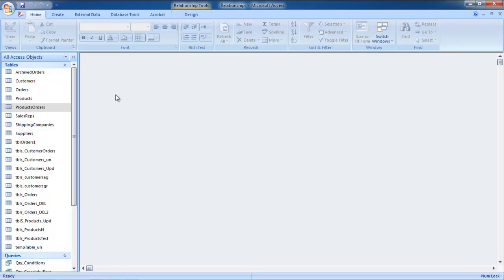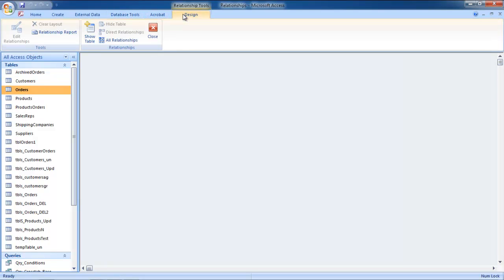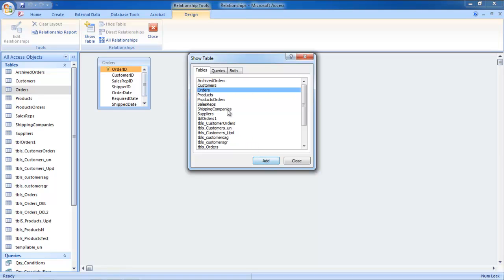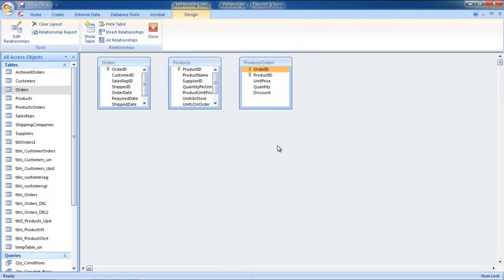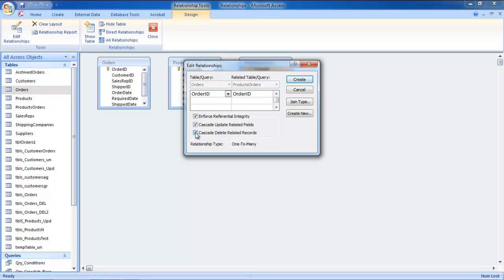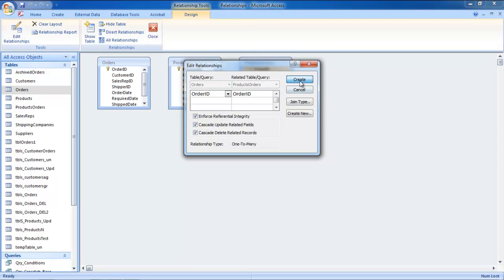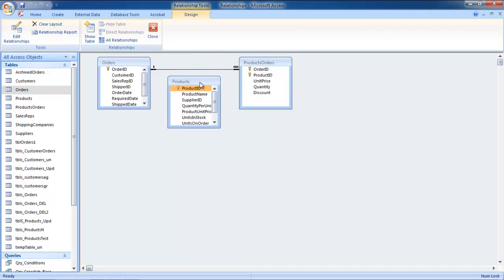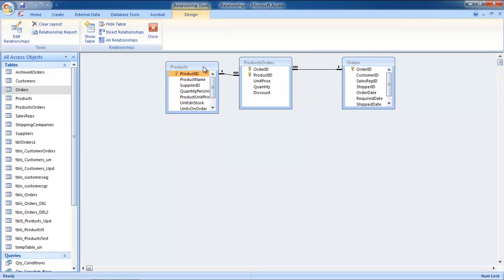How to Create a Many-to-Many Relationship in Microsoft Access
In this tutorial, we will teach you how to create a Many-to-Many Relationship in Microsoft Access.

Follow this step by step guide to learn how to create a many-to-many relationship between tables in Microsoft Access.

Relationships in Microsoft Access refer to different tables that are linked to one another. A primary field of one table might be the foreign key of another. One such relationship is the many-to-many relationship.
A many-to-many relationship describes a scenario when a single record in a certain table can relate to numerous records in another table. And a single record in the second table can relate to many records in the first one.

Step 1 -- Click on relationships

For the purpose of this tutorial, we will be using a pre-existing database. Once you have opened the database, simply go to the database tools tab and click on the relationships button. This will open up the relationships in Microsoft Access database.

Step 2 -- Show table option

Next, click on the show table button available under the design tab.

Step 3 -- Add tables

As a result, a new dialog box will appear on your screen. Over there, add the tables that you want to establish a relationship between.

Step 4 -- Establish a many-to-many relationship

For the purpose of this tutorial, we will add the orders and products table. We will also add the junction table. You can establish a many to many relationship by adding the primary keys from both the other tables to a third a table, called a junction table. Simply drag and drop the field common to both the junction table and the order table. Check the "enforce referential integrity" option along with the cascade options right below. Once you are done, click on the create button to establish the one to many relationship. Do the same with the product table and the junction table.

Step 5 -- Re-arrange the tables

Once you are done, re-arrange the tables in the relationship board such that the junction table comes in the middle. You will notice that the many-to-many relationship is simply a pair of one-to-many relationships.

In this manner, you can create a many-to-many relationship in Microsoft Access.